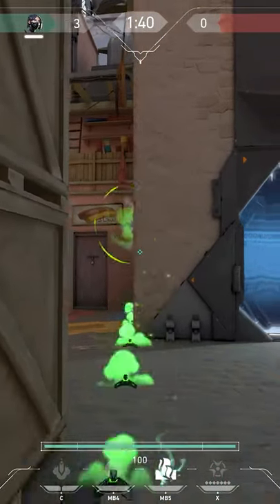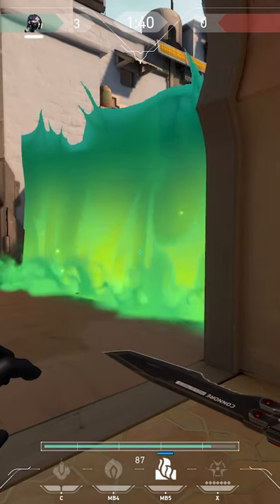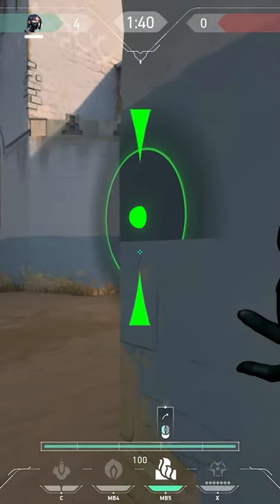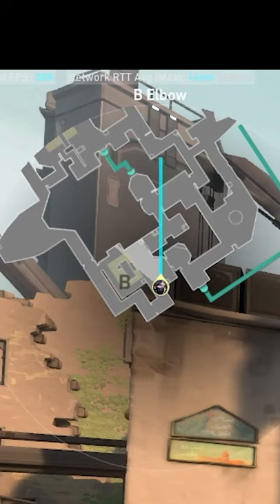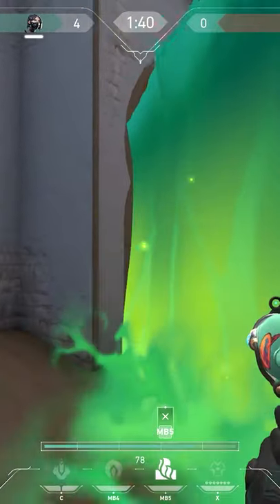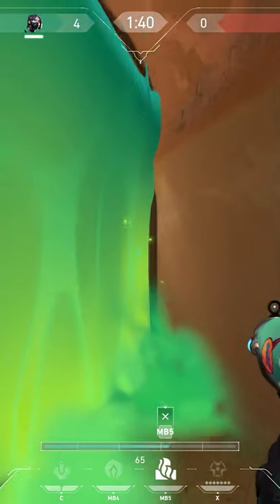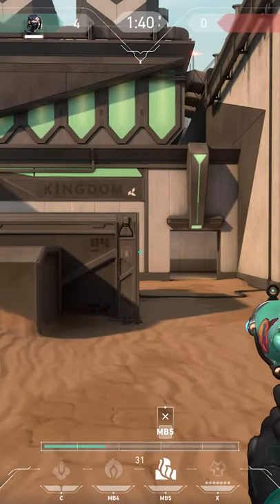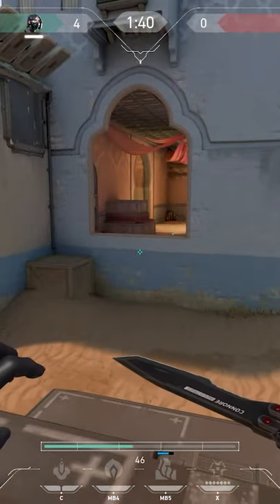This Viper Wall on Bind is OP - Valorant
Another video showing off a really strong and easy Viper wall lineup on Bind! This viper wall is overpowered at stopping rushes and early aggression.

⭐ SOCIALS ⭐